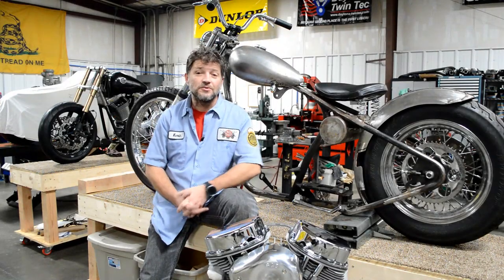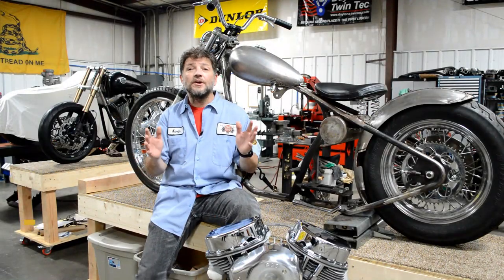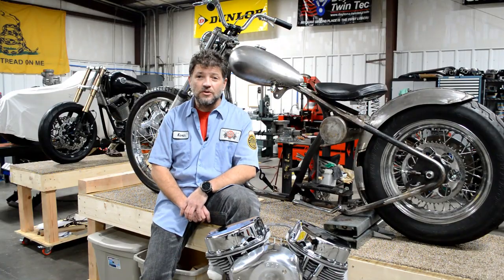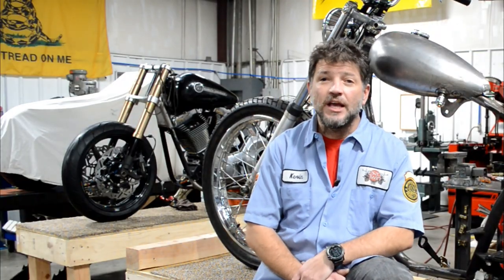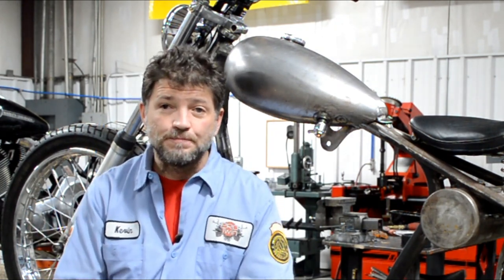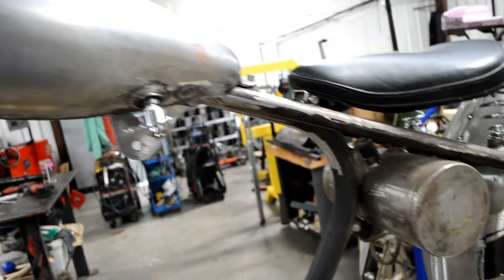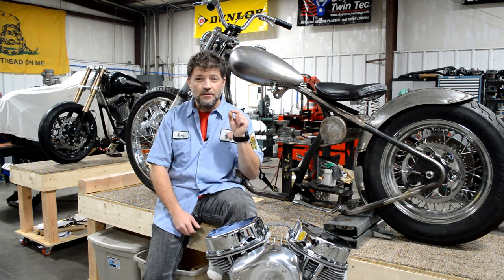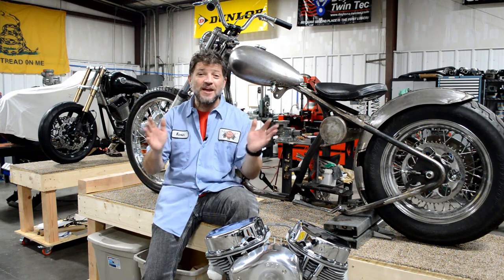Bob McKay Tribute Bikes - Intro to Stiffy - Custom Builds - Kevin Baxter - Pro Twin Performance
Here we unveil 2 exciting projects to honor a friend Bob McKay of McKay's Cycle Creations.  A custom panhead and a second top secret build coming soon!